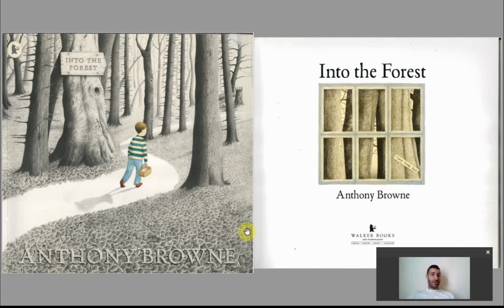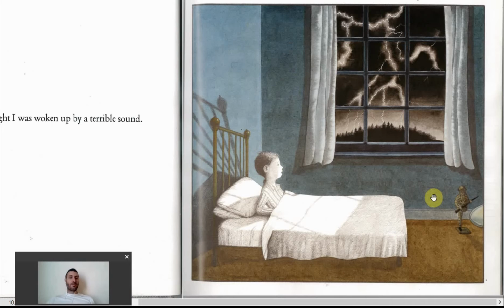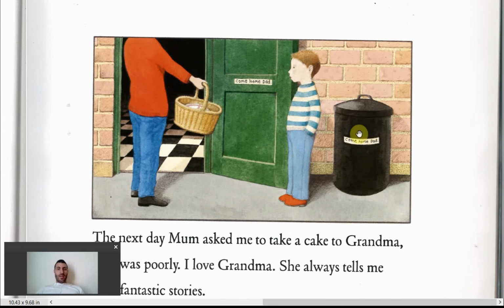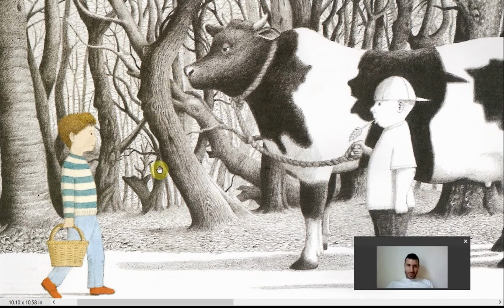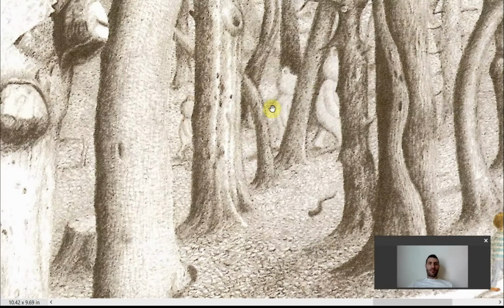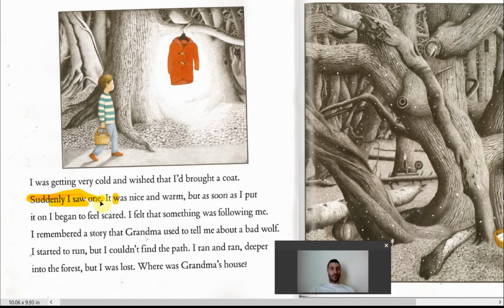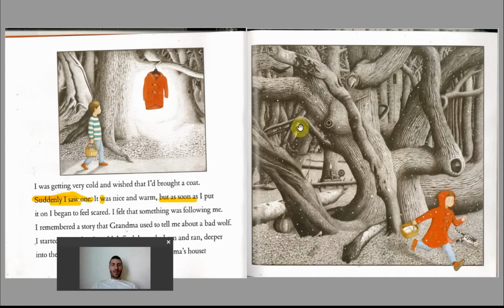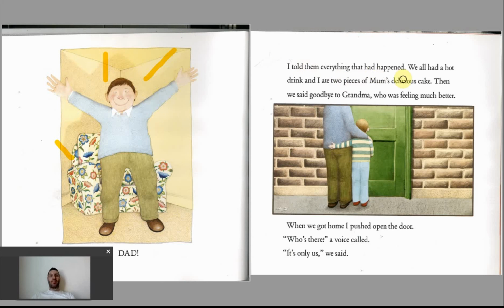Analysis: Into The Forest Analysis by Anthony Browne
Join me as I delve into the hidden stories found in children's literature. Unearth layers of meaning many would miss.